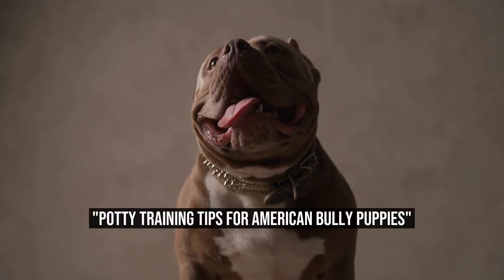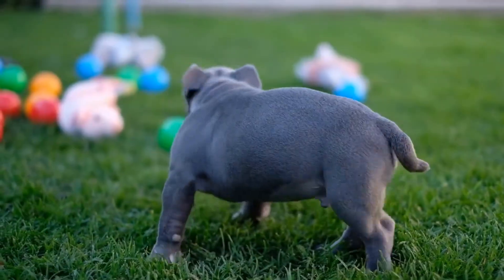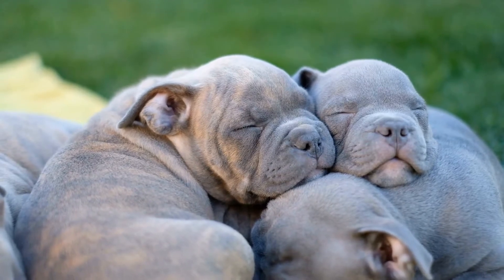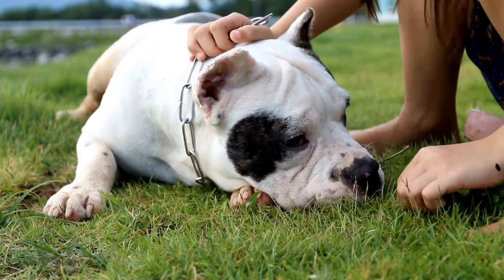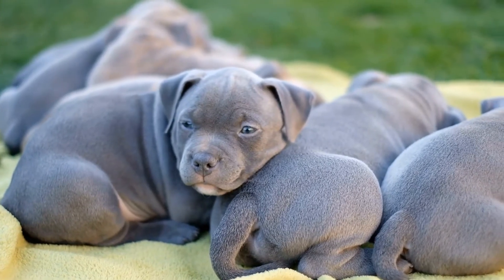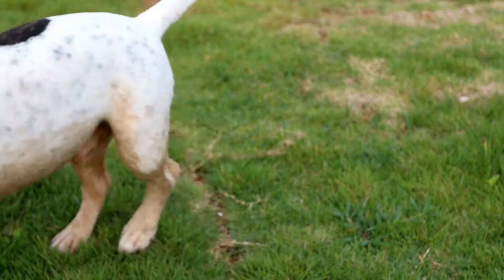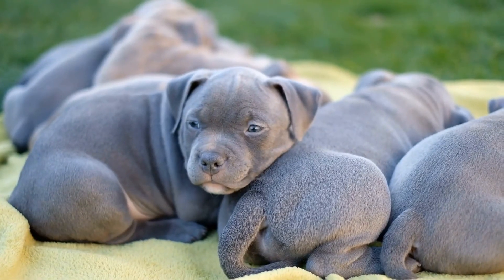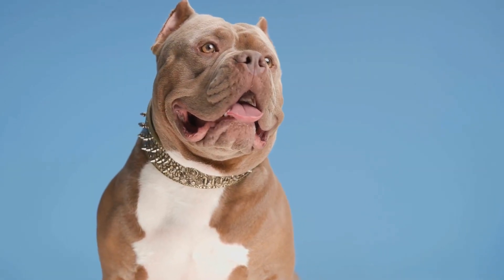Potty Training Tips for American Bully Puppies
Potty training is an essential part of raising a puppy, and it's especially important when it comes to American Bully puppies  These adorable and playful dogs are known for their intelligence and loyalty, but they can also be stubborn when it comes to house training

If you've recently welcomed an American Bully puppy into your home and are wondering how to effectively potty train them, you've come to the right place  In this article, we'll provide you with some valuable tips and techniques to help you successfully house train your furry friend

Start Early

The first thing to keep in mind is that potty training should start as early as possible
00:00 "Potty Training Tips for American Bully Puppies"